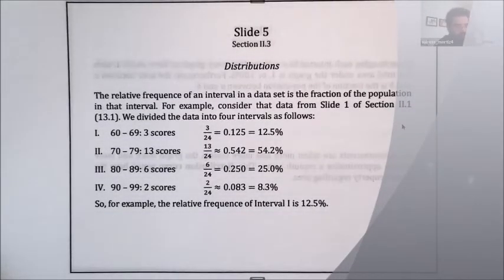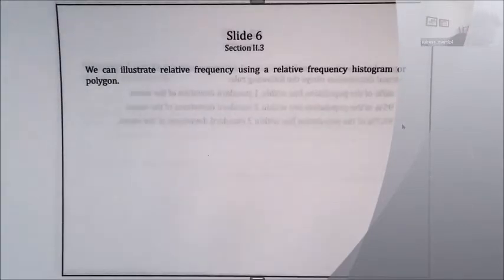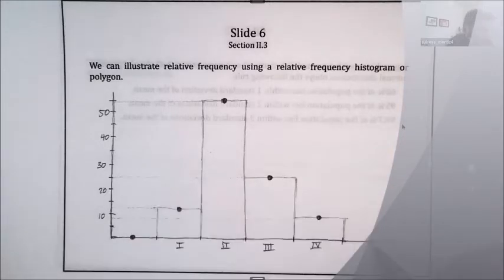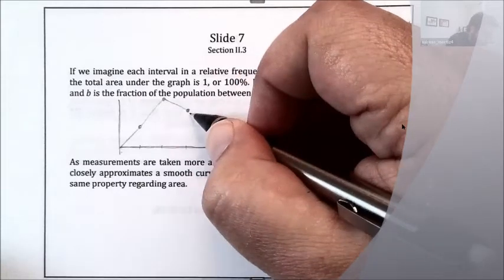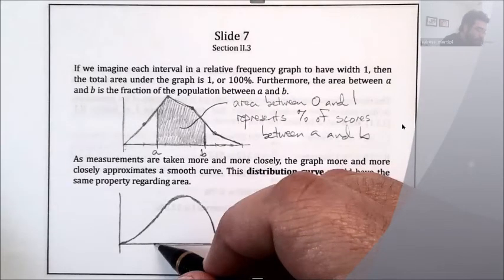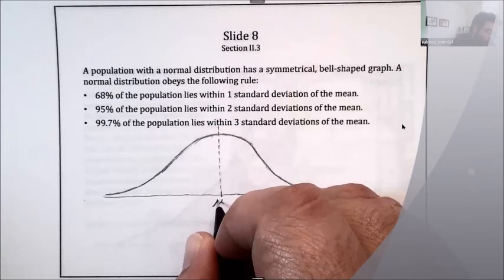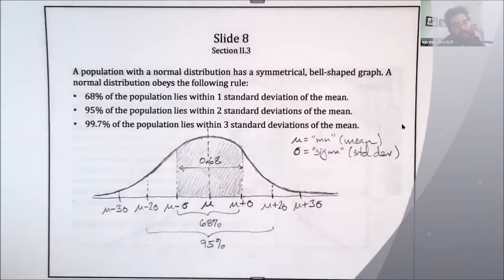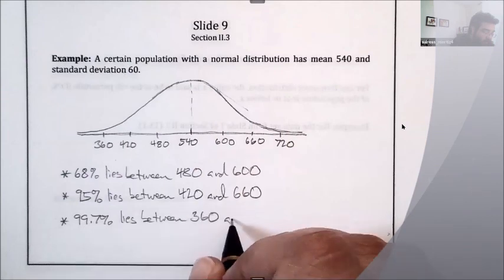MTH 3309 Section 13.3 Part 2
* Relative frequency.
* Distribution curves.
* Normal distribution curves.
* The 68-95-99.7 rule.